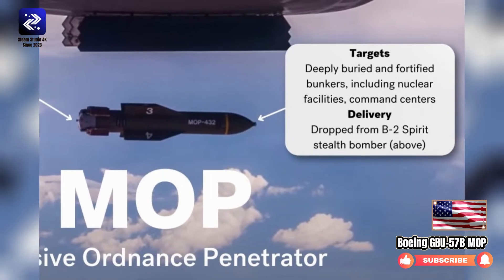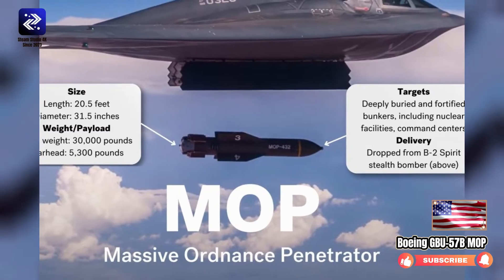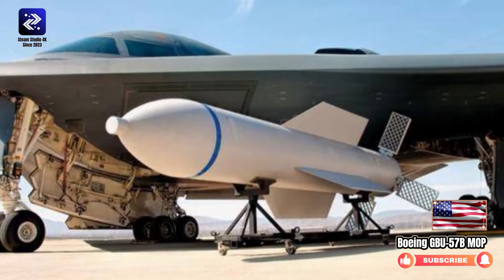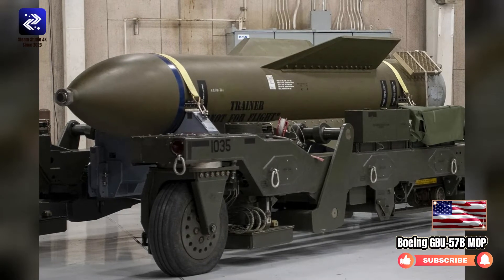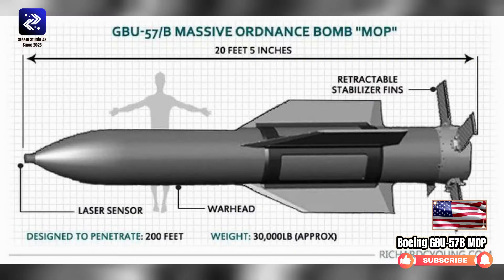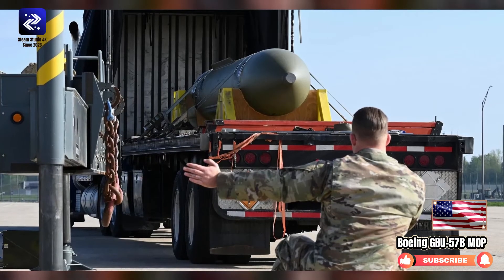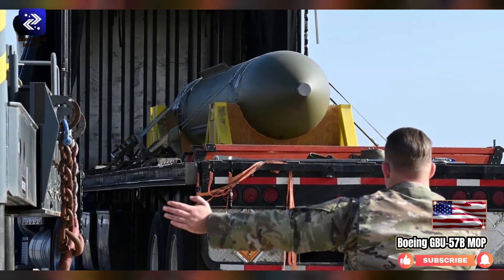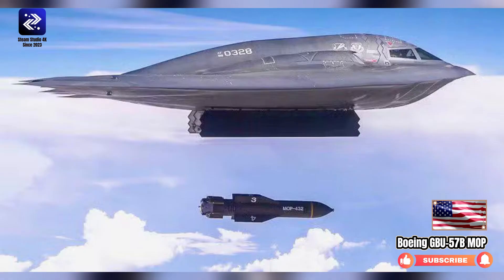Boeing GBU 57B MOP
The GBU-57A/B Massive Ordnance Penetrator (MOP) is a precision-guided, 30,000-pound (14,000 kg) "bunker buster" bomb used by the United States Air Force.[2] It is substantially larger than the deepest-penetrating bunker busters previously available, the 5,000-pound (2,300 kg) GBU-28 and GBU-37.

It is designed to accomplish a difficult, complicated mission of reaching and destroying an adversary's weapons of mass destruction located in well-protected facilities.[3]